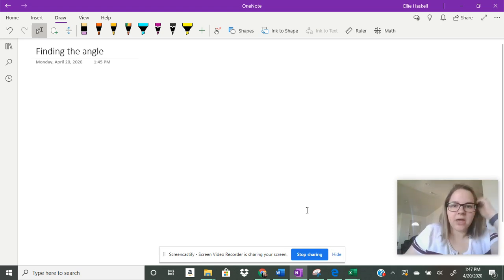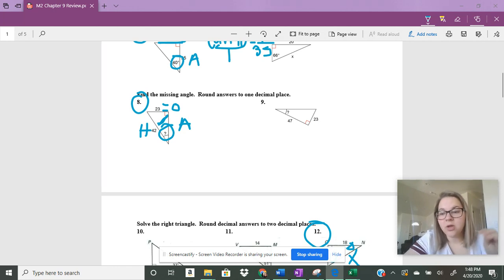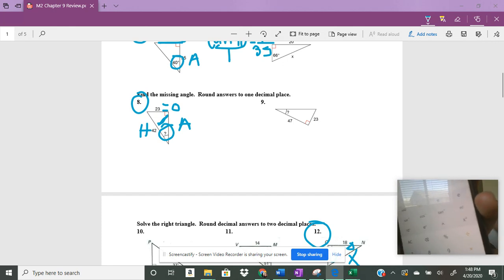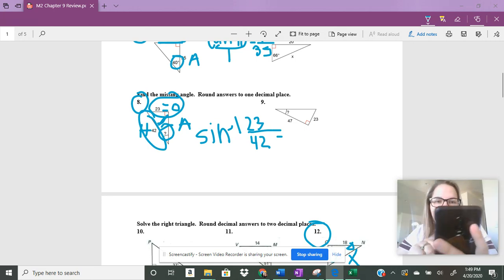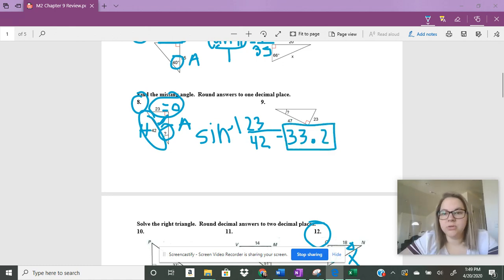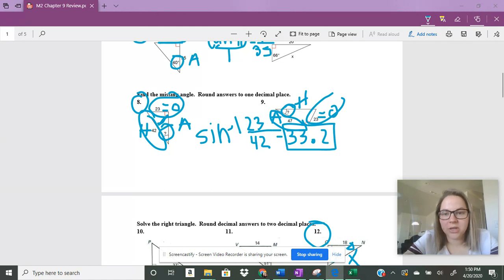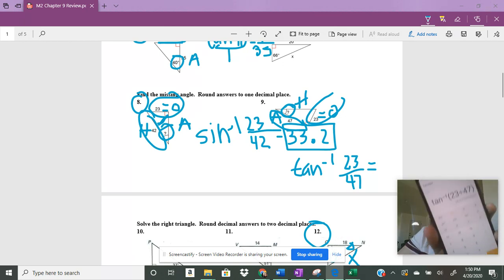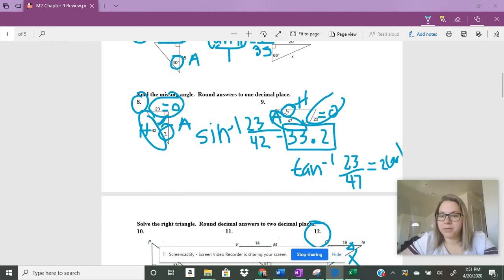Finding the angle